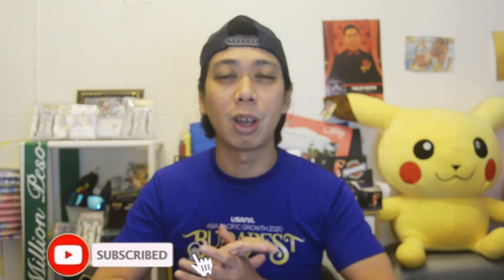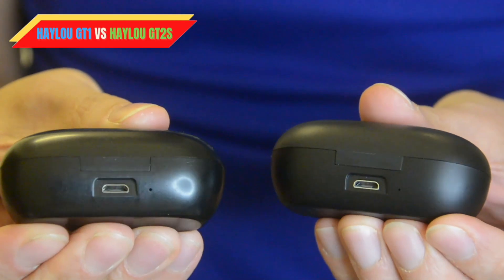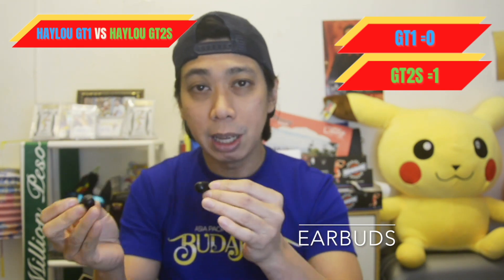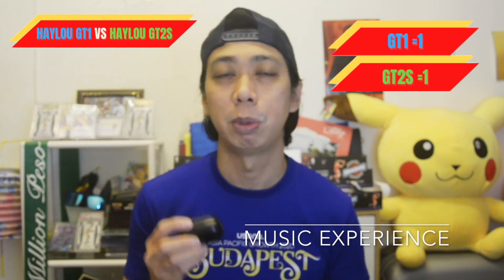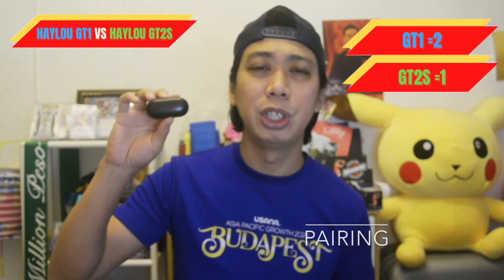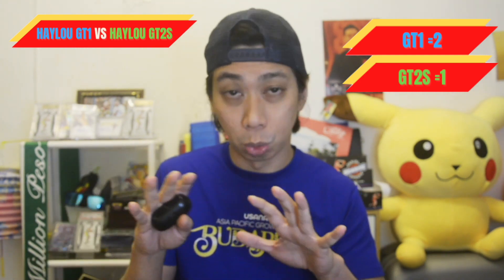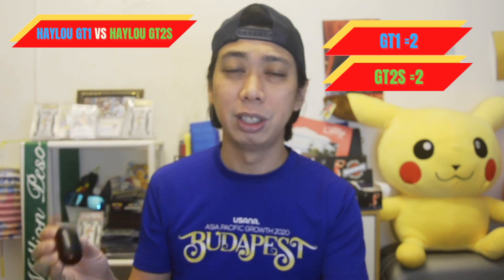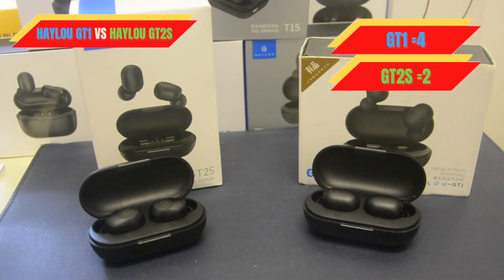[HD] HAYLOU GT1 VS HAYLOU GT2S - COMPARISON - MY OPINION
This is a video comparison between my HAYLOU GT1 and HAYLOU GT2S. Here you will see the pros and cons of each bud. These comparison are based to my experience with these buds. This content includes battery case, earbuds, waterproof, call quality and more. Hope this content can help you guys and can decide which bud between these two you like before you buy. Cheers!